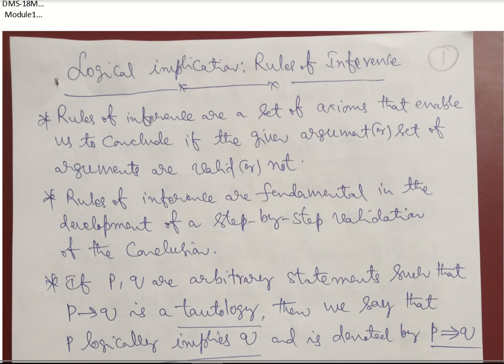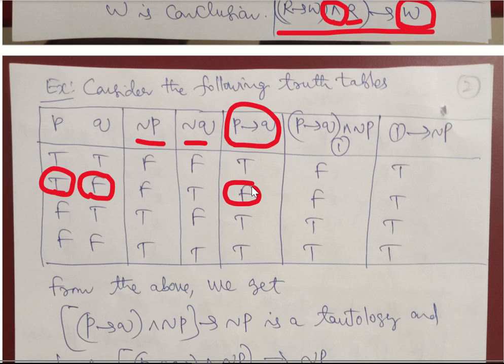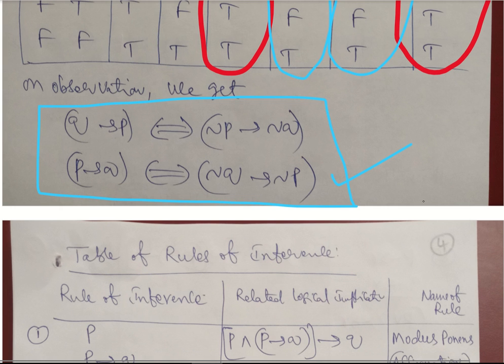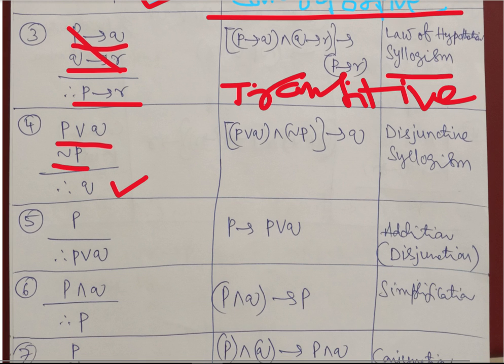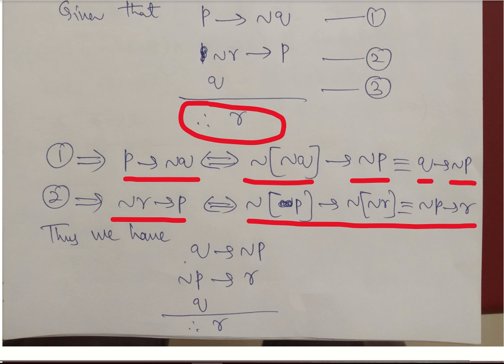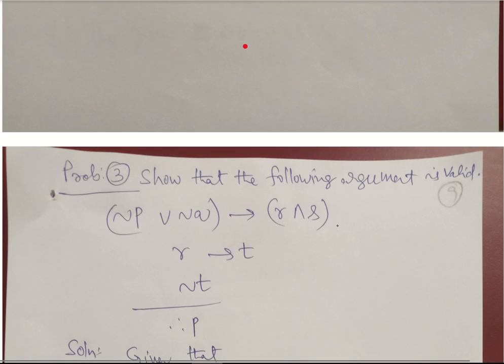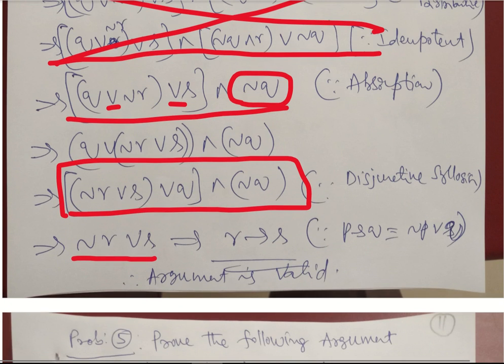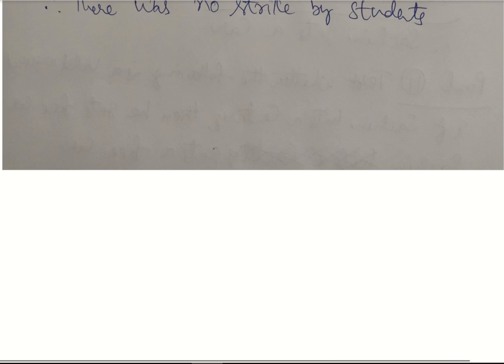18MCA23 DMS Module1 Fundamentals of Logic 3 Rules of Inference